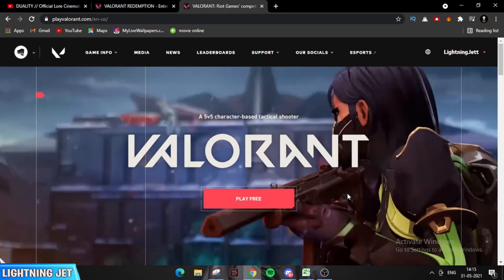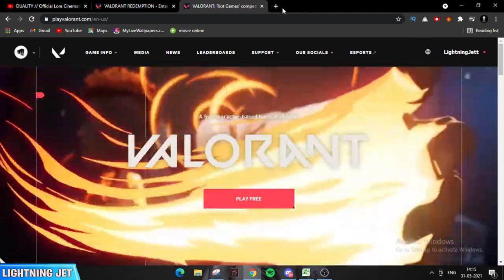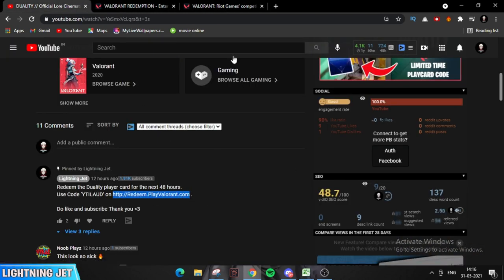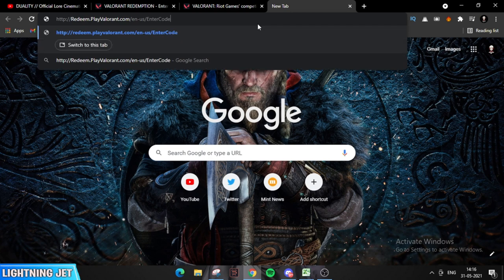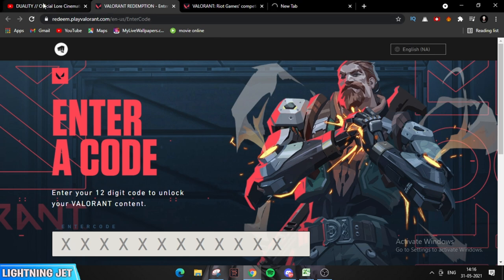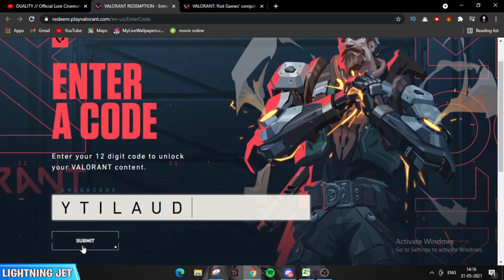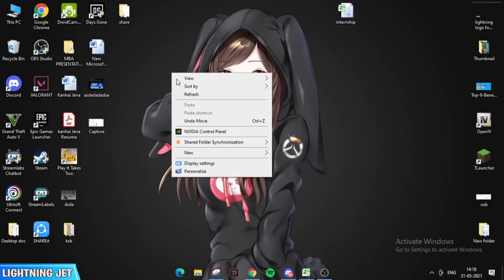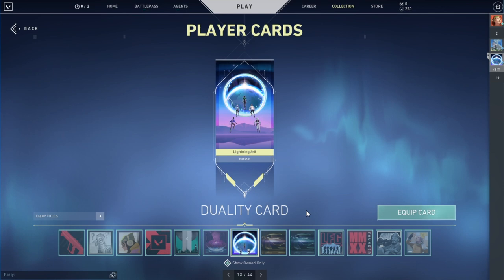How to get Duality Playercard when site is crashing Error 503 FIX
🙂 Just another Gamer Who Loves playing Video Games 🙃

How to get Duality Playercard when site is crashing Error 504 FIX

Redeem the Duality player card for the next 48 hours.

🖥️ PC Specs
CPU: AMD Ryzen 2600
RAM: Corsair Vengence 8*2Gb 3000mhz
HDD: 2TB
GPU: NVIDIA Geforcee GTX 750TI
MOTHERBOARD: Gigabyte Aorus B450 Elite
MONITOR: HP
PSU: 750WATT
HEADPHONES: KotionEach G2200
MOUSE: Redgear Thor
KEYBOARD: Redgear
MOUSEPAD: Redgear

• Can play with me on non-sub games days
• Custom Codes For Private Games
• Special Role In Discord Server